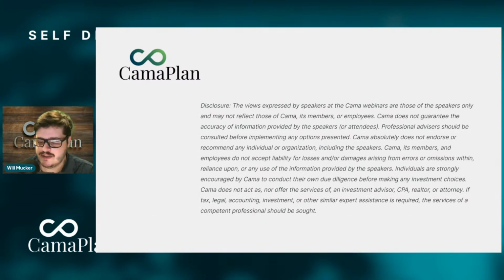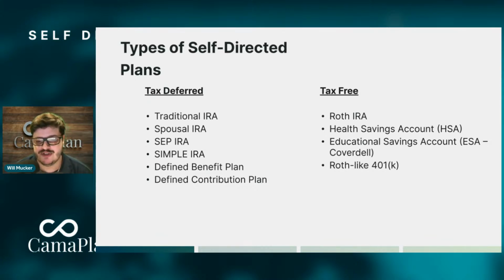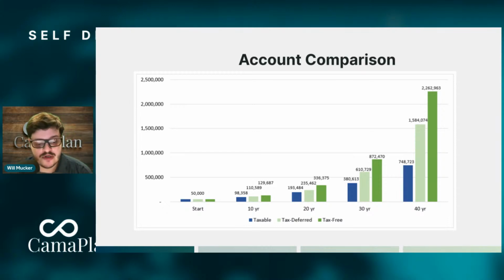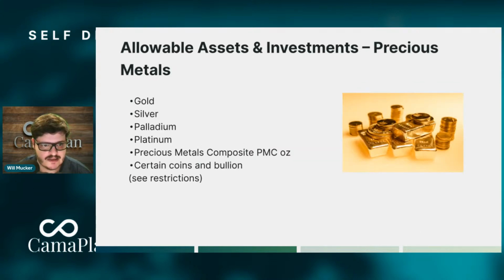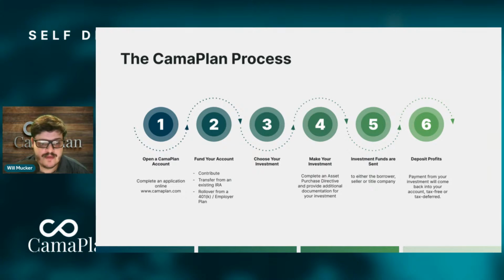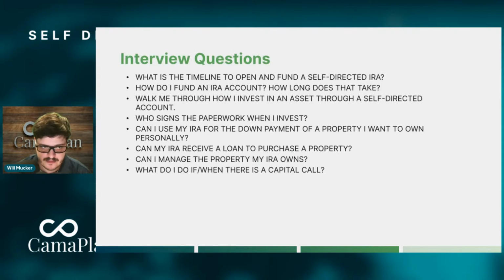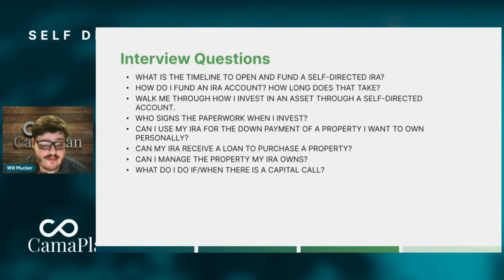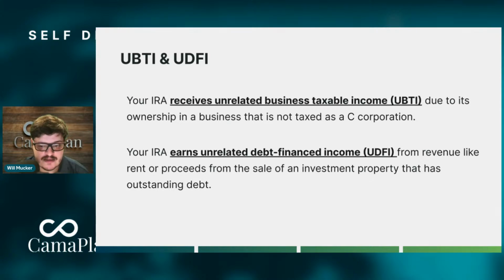Self-Directed 101 Livestream - 7/30/2024